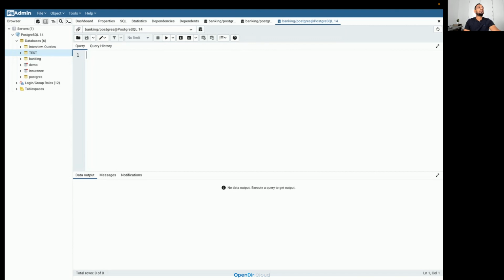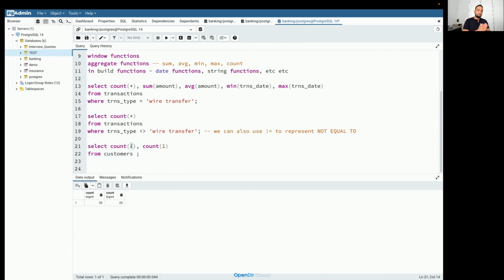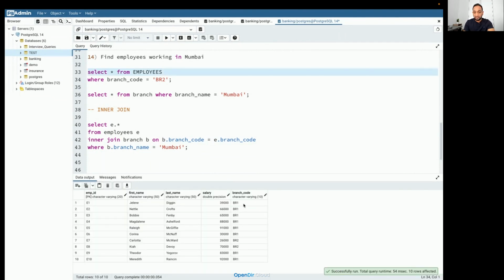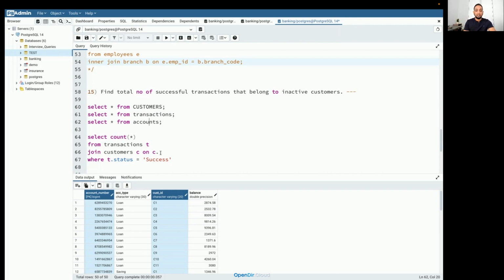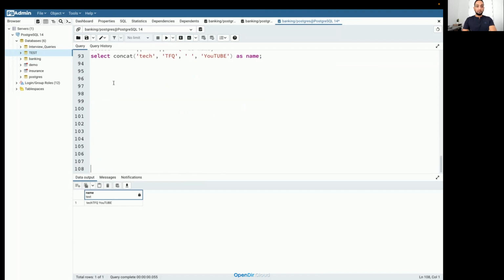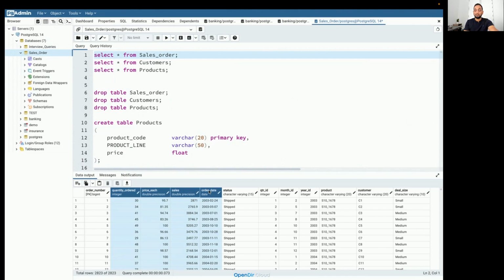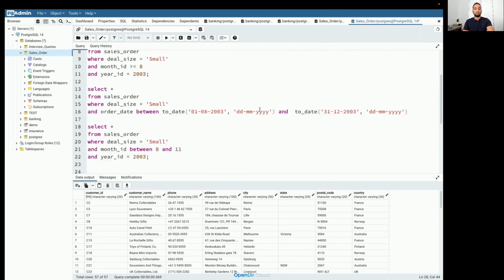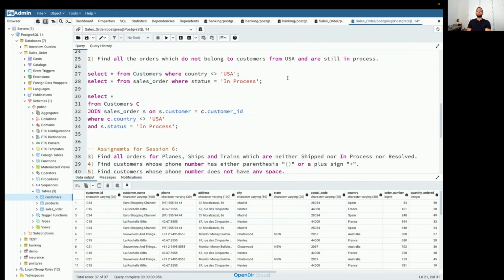SQL FULL COURSE EP-6